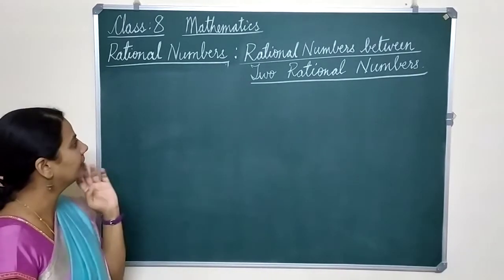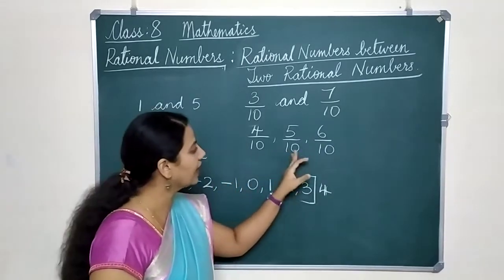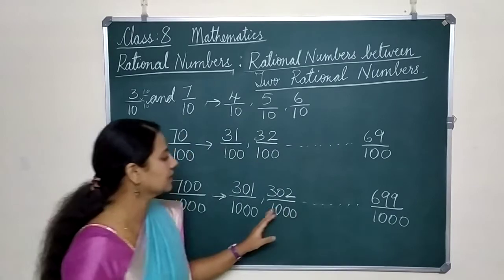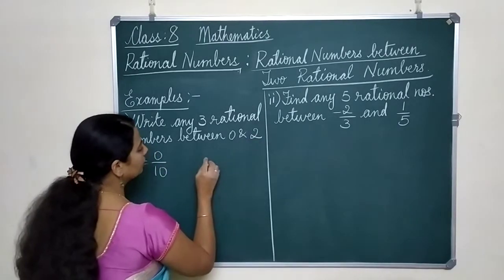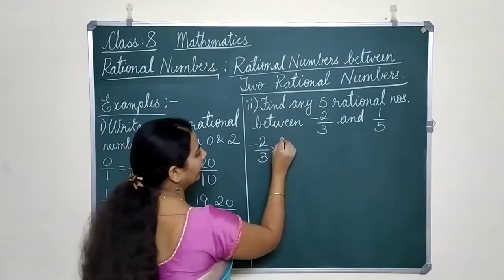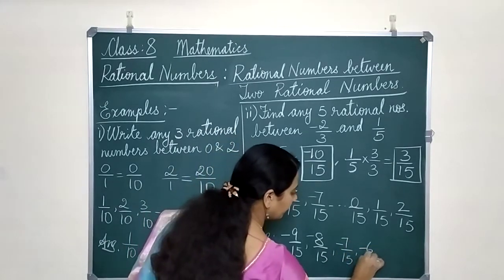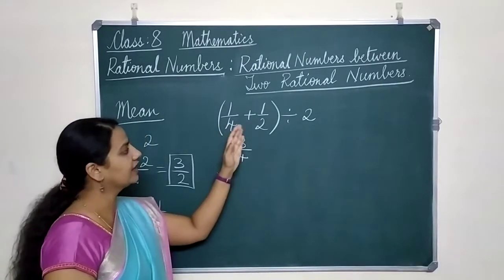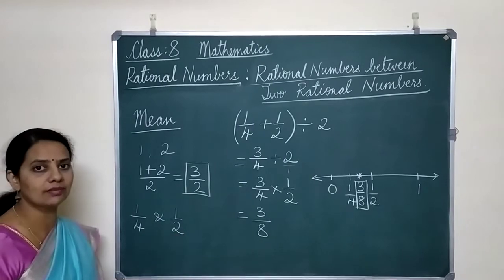Rational numbers between two rational numbers